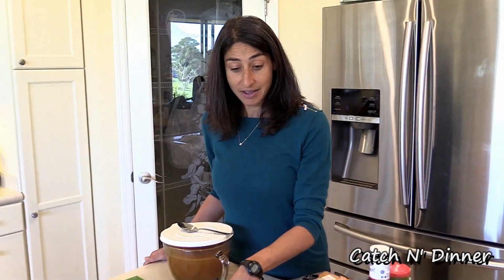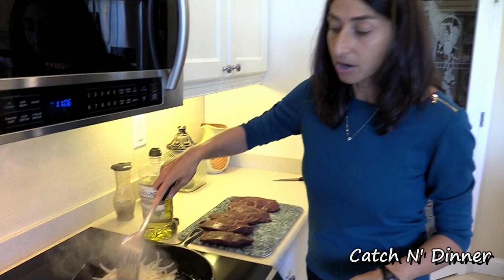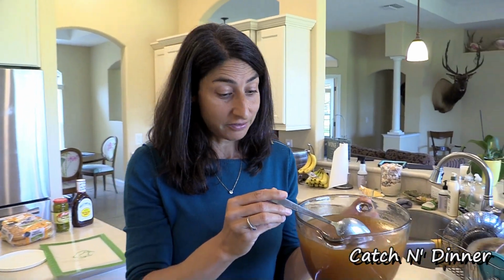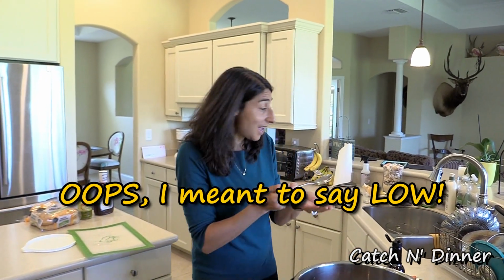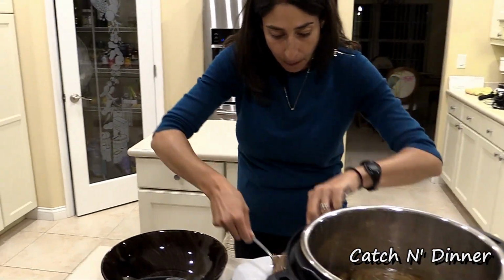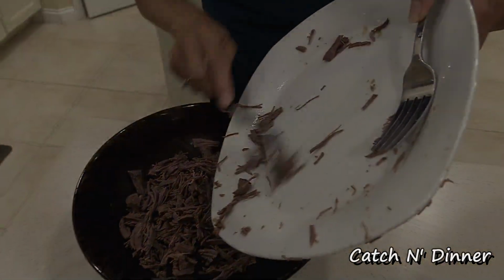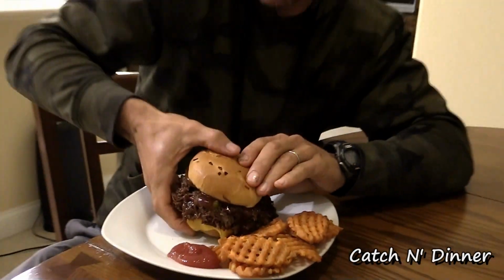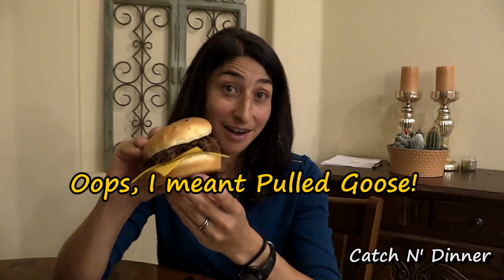BEST EVER BBQ Pulled GOOSE Sandwiches ~ Slow Cooker or Instant Pot Recipe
Goose season is here again, and you might be looking for a new way to cook up your catch!  We have just the ticket.  Slow cooked BBQ Pulled Goose Sandwiches!!  Nothing is better and it is such a simple and easy recipe.  Get out your slow cooker or your Instant Pot and make up a batch of wonderful, lean, moist and tasty pulled goose.  You surely won't regret it!